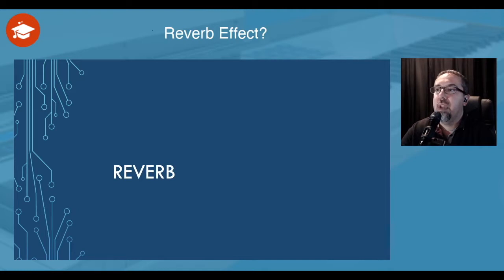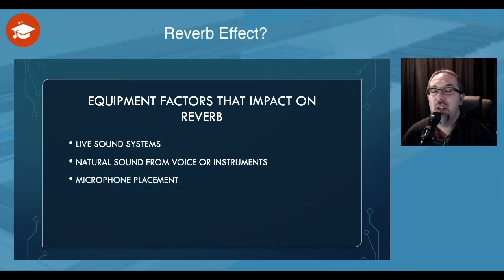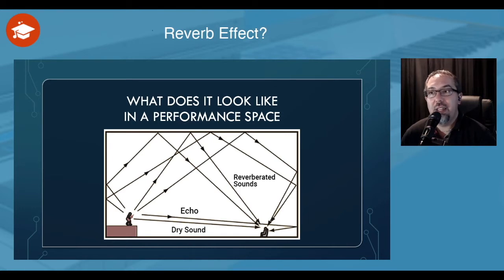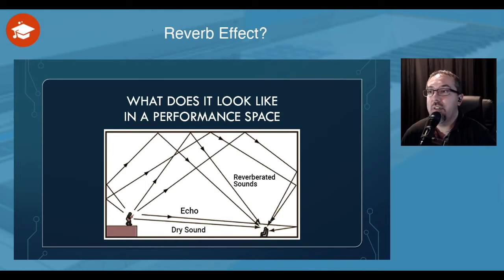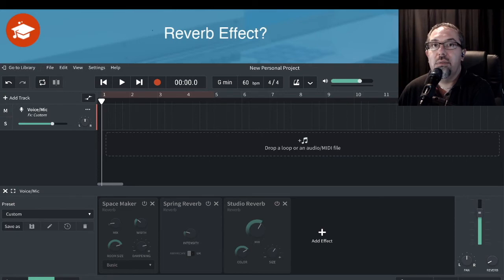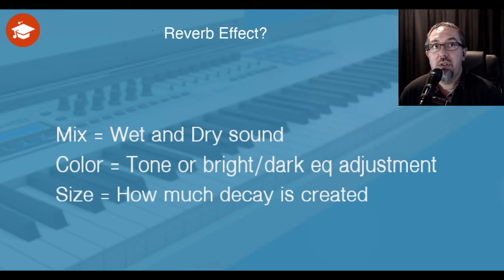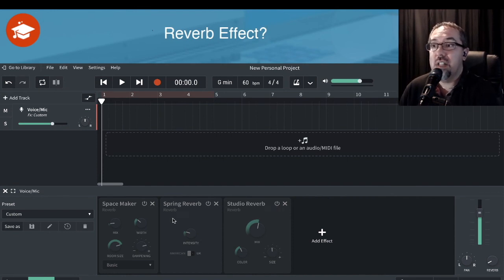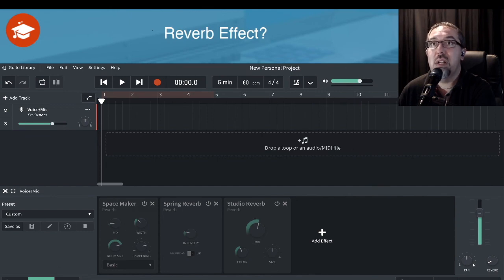Bandlab - What is this Reverb Effect?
Here is a video exploring the what is Reverb and how the Effect settings work in Bandlab for education.

I look at plying this to a vocal track but it can be used on all the track types.

Remember when using these effects to use some good headphones or speakers. These things can have an effect on how you hear your recording on other devices.

Let me know if you end up using this feature.

Some websites to check out more on the topic of Reverb

Gear I used for this video:
Logitech Webcam
Sennheiser e945 microphone
CCA C16 IEM heaphones
Behringer 404HD audio interface
16 in 1 USB docking station